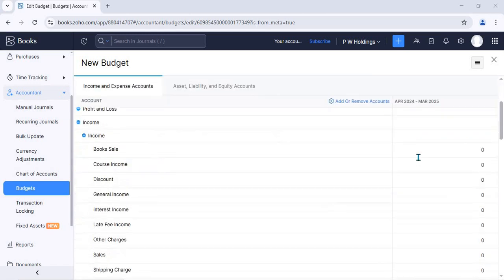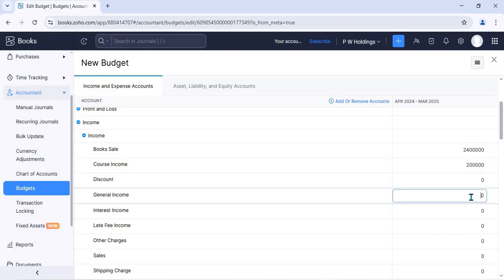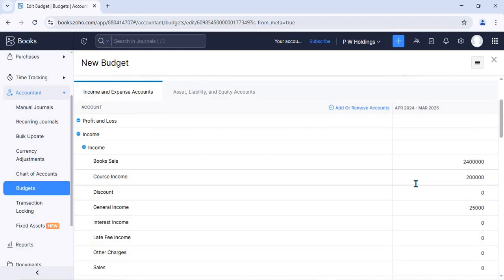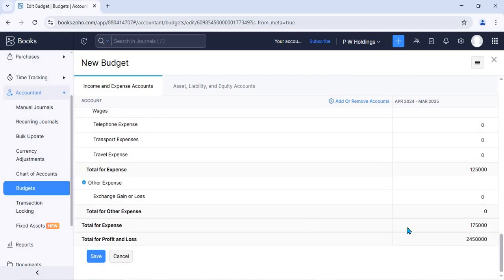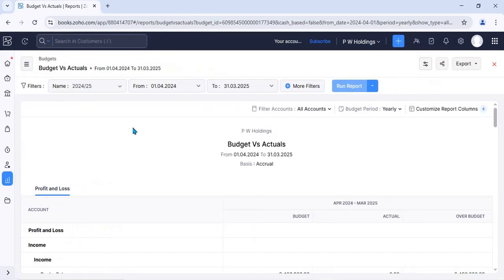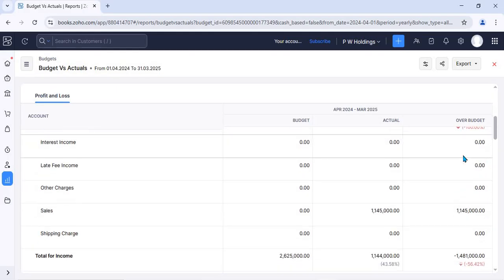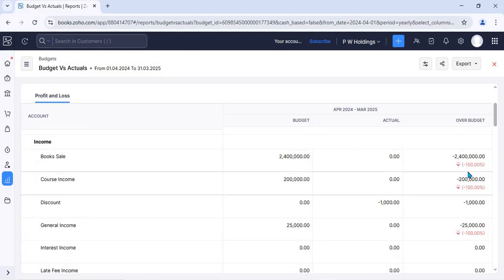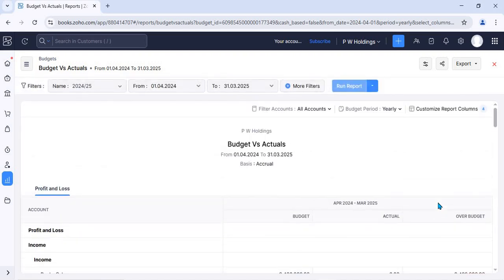Budgeting in Zoho Books: How to Plan & Track Your Finances Efficiently - 2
Budget - 2
Want to take control of your business finances? In this video, we’ll walk you through how to set up and manage budgets in Zoho Books to track income, control expenses, and maximize profits. 🚀

📌 What You’ll Learn:
✅ What is a budget & why it matters in Zoho Books
✅ How to create and customize budgets step by step
✅ Tracking actual vs. budgeted expenses
✅ Analyzing budget reports for smarter decisions

Zoho Books makes budgeting simple and efficient, ensuring you stay on top of your finances! 💰